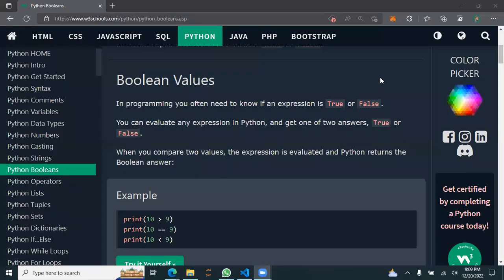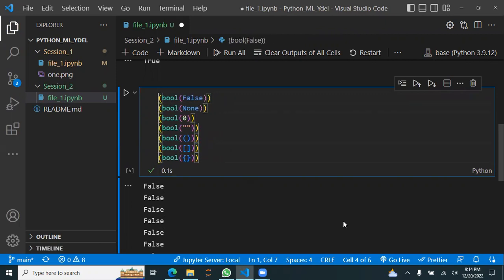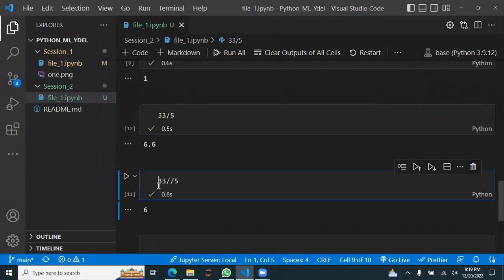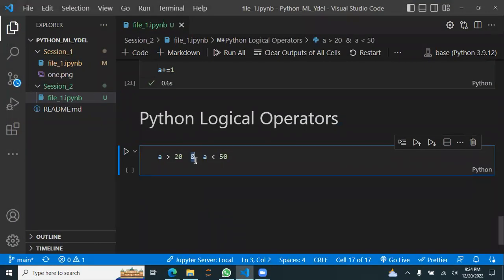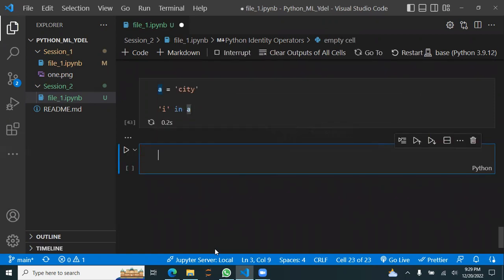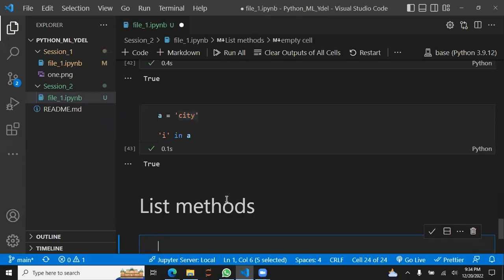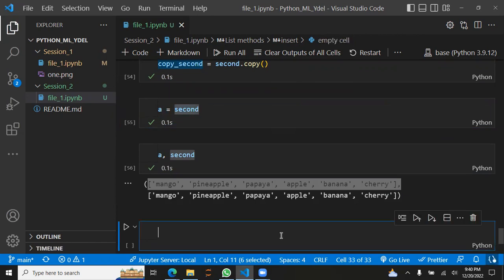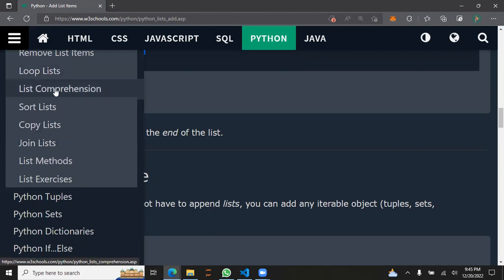4 Sequential data types | If Else statement | Loops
In this beginner-friendly session, we have discussed some new concepts in python.

The following topics are covered in this video:
- Booleans data type & its use cases
- Arithmetic, Assignment, Comparison, Logical, Identity and Membership operators
- List methods
- Tuple methods
- Dictionary methods
- If Else conditional statement
- While loop
- For loop